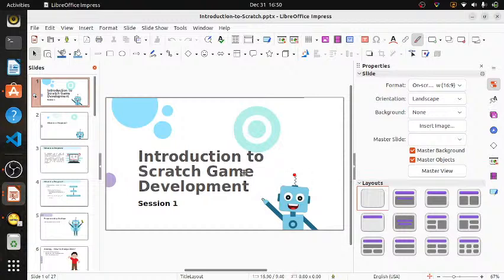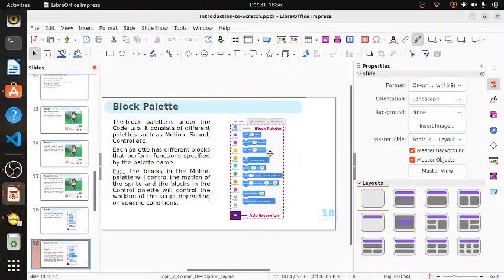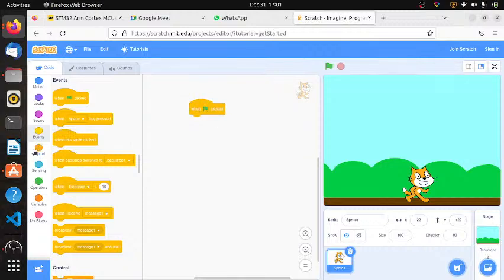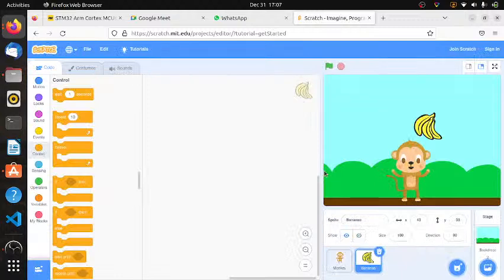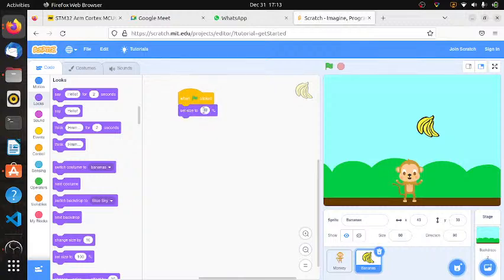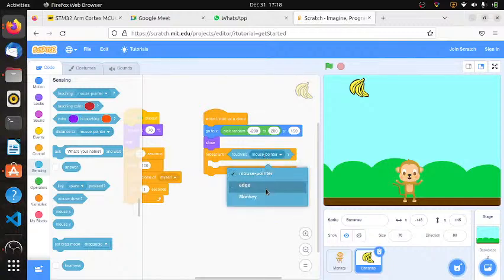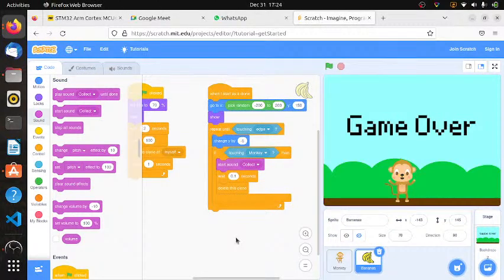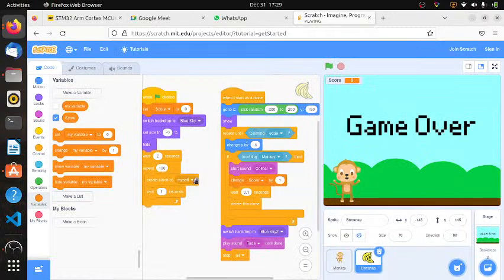Scratch game development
this new year build your favorite game